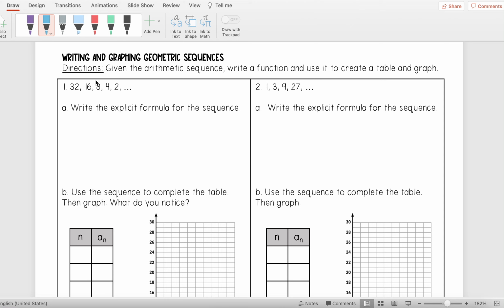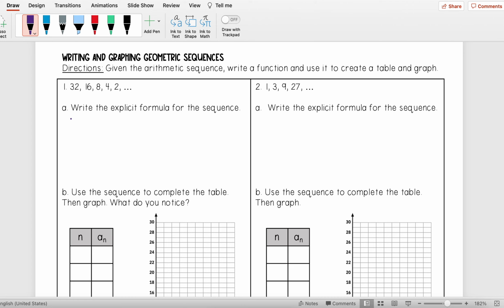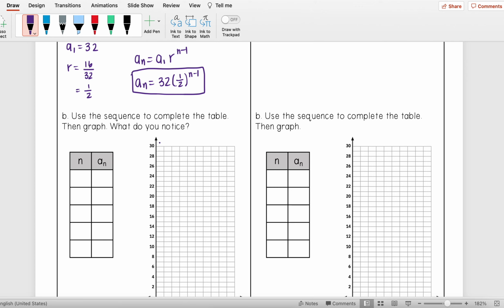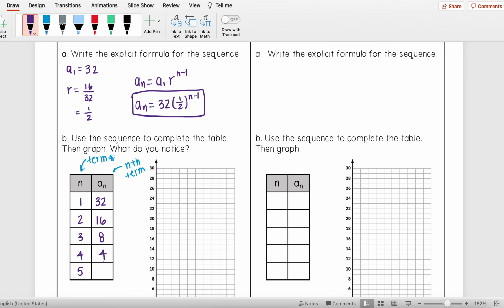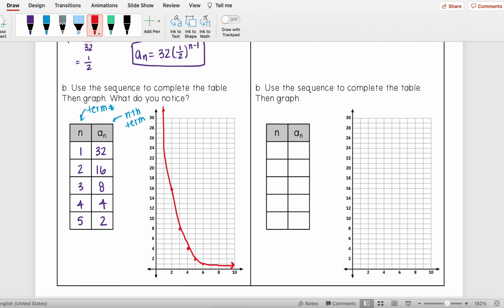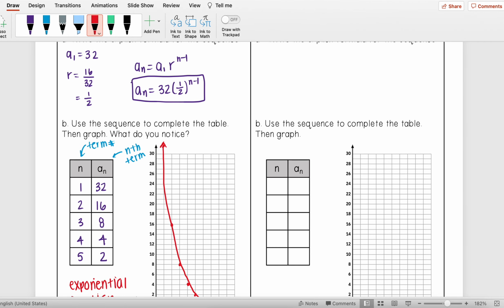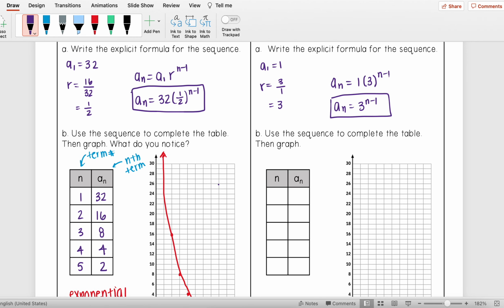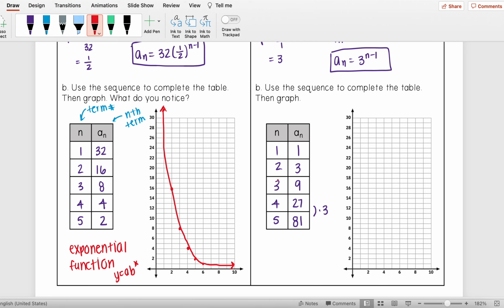Writing and Graphing Geometric Sequences